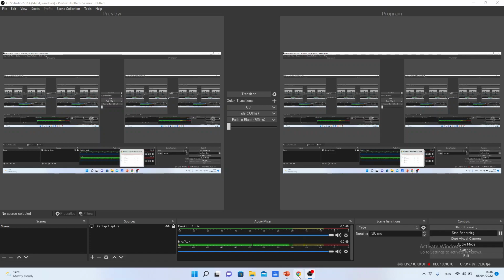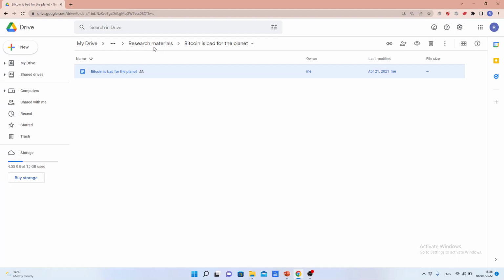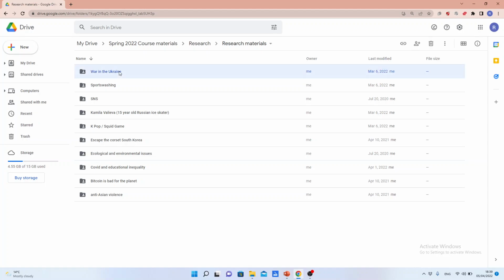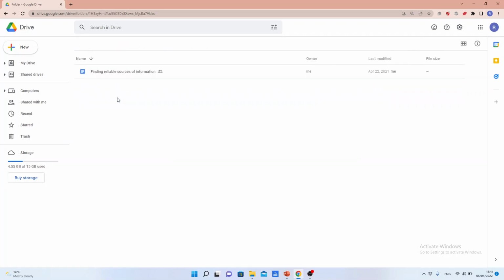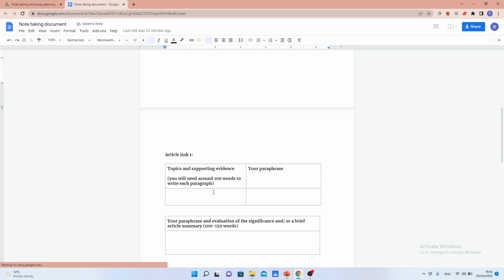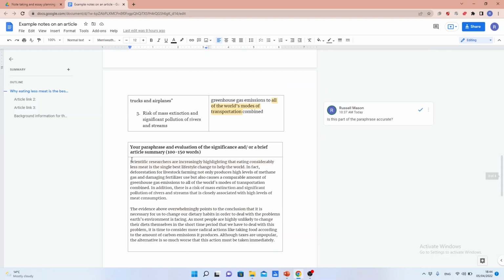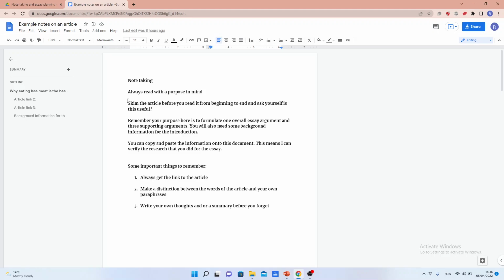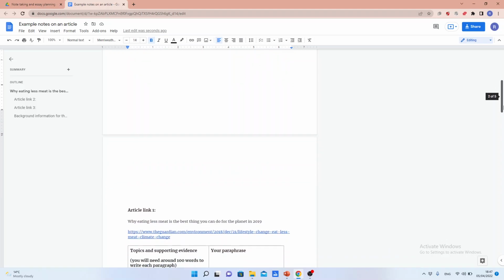How to Use the Research folder